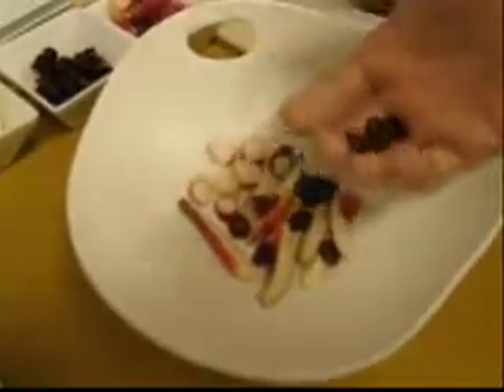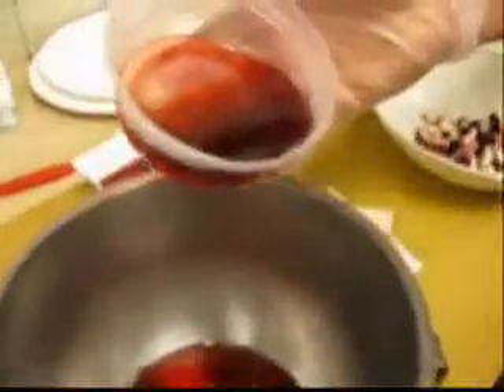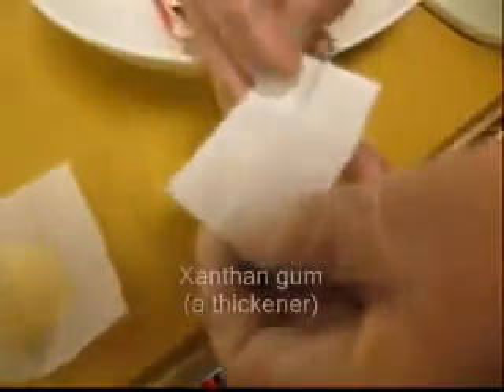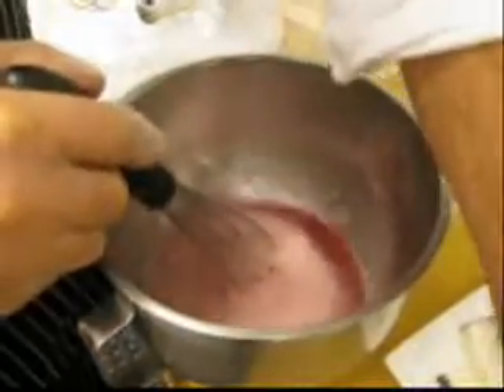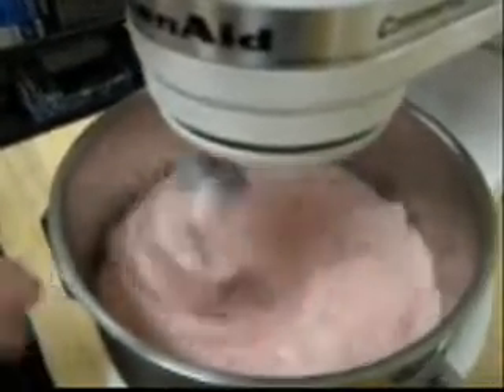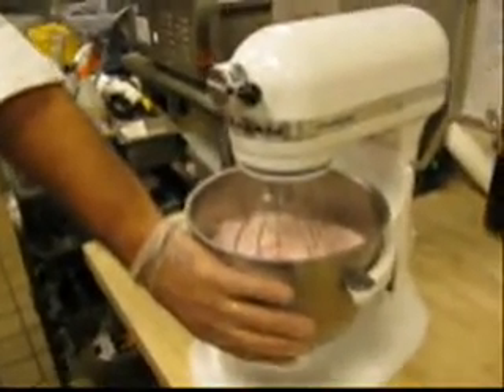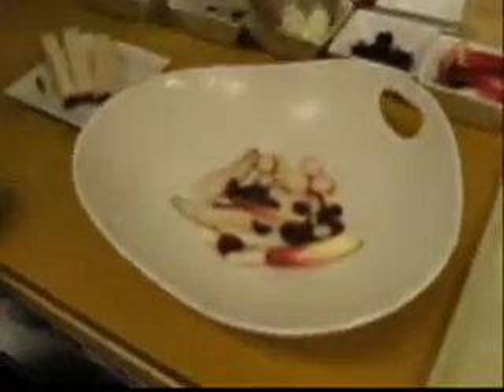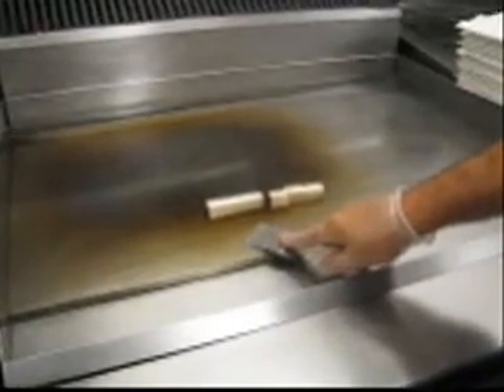Nana - Cranberry Meringue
Nana Executive Chef Anthony Bombaci demonstrates Cranberry Meringue